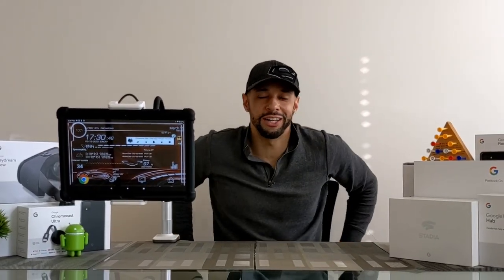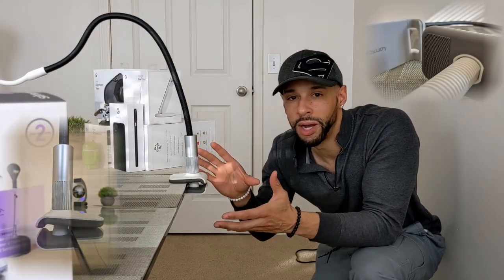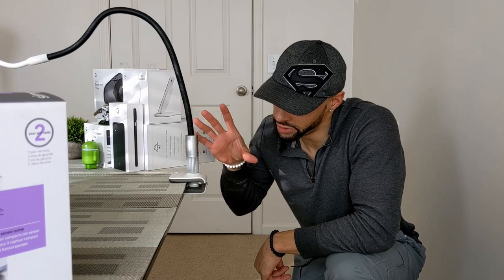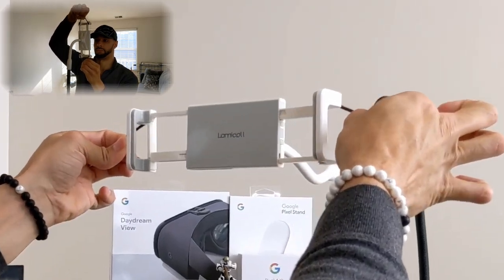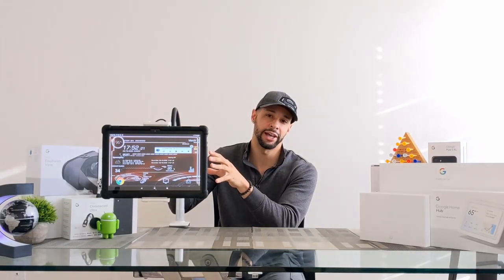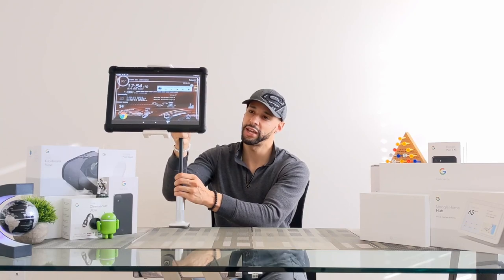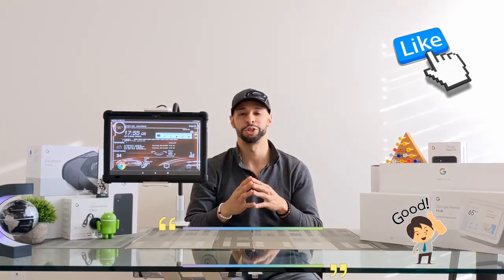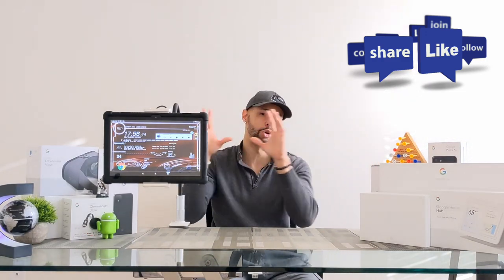Lamicall Gooseneck Tablet Smartphone Mount Holder (iPad, iPhone, Android)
Today we talk about the Lamicall Gooseneck Tablet Smartphone Mount Holder!